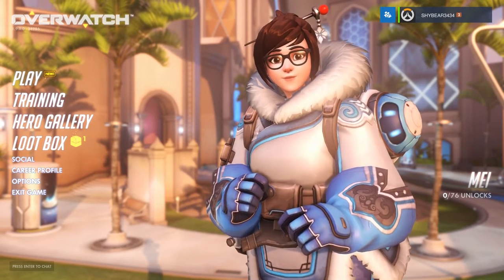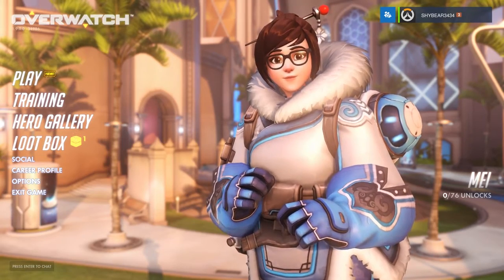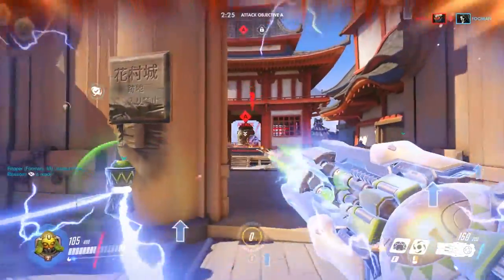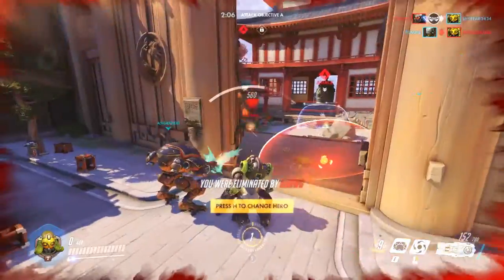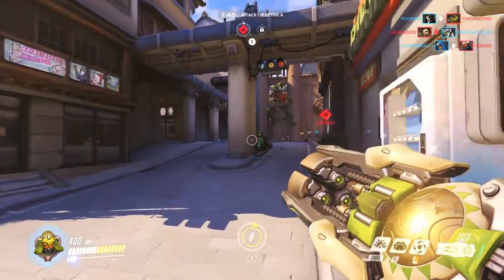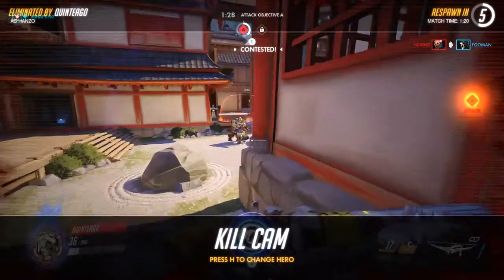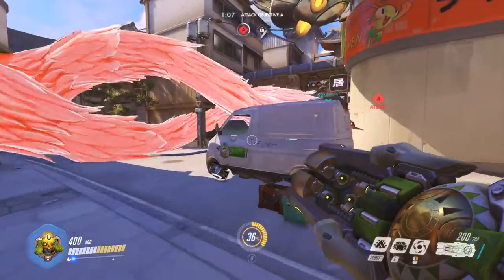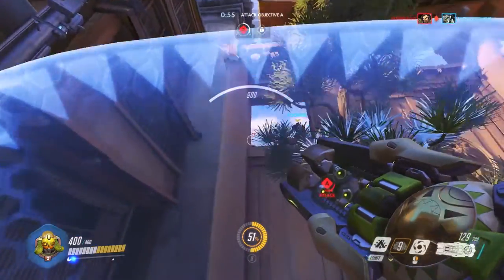Overwatch #1- Orisa Gameplay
Just some gameplay.